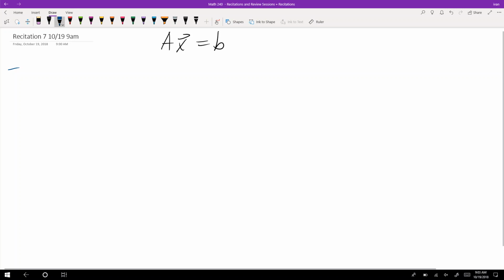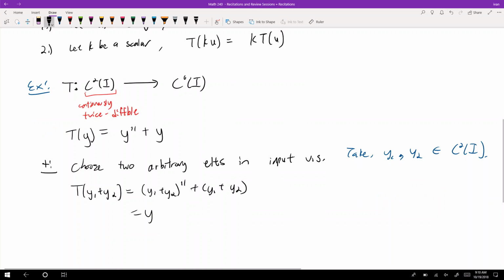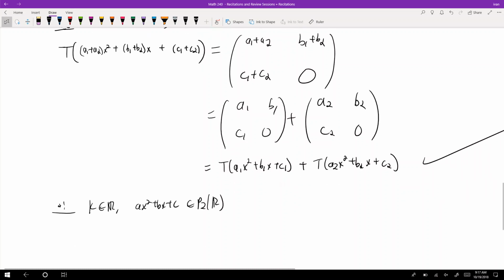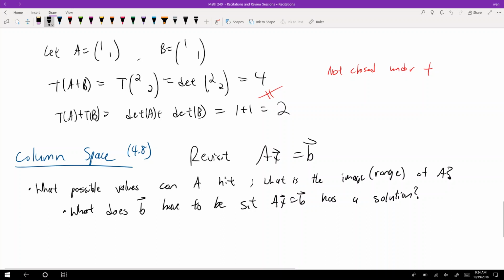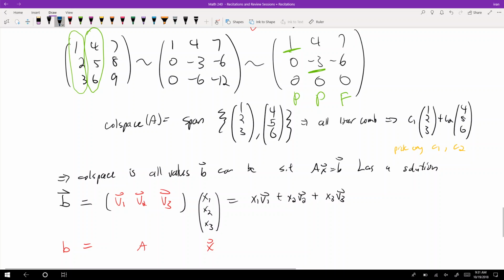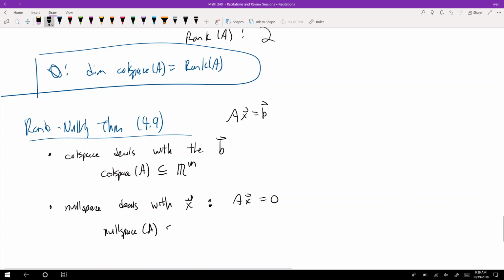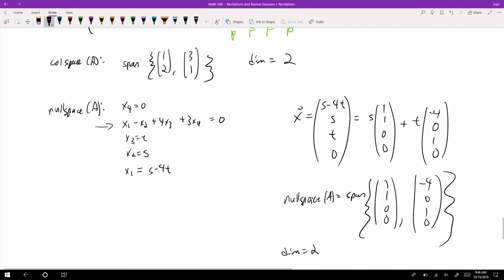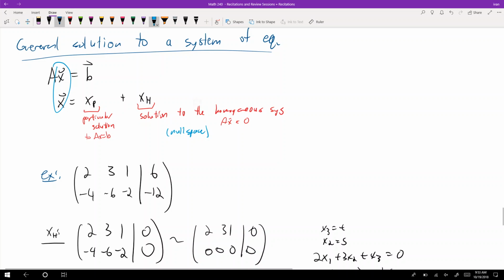Math 240 - Fall 2018 - Recitation 7 - 10/19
Linear Transformations, Column Space, Rank-Nullity Theorem